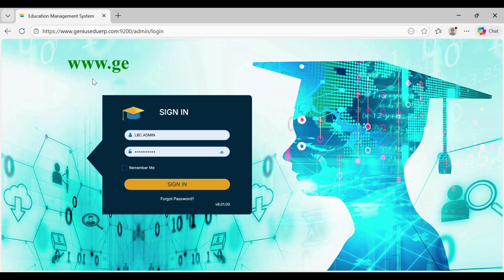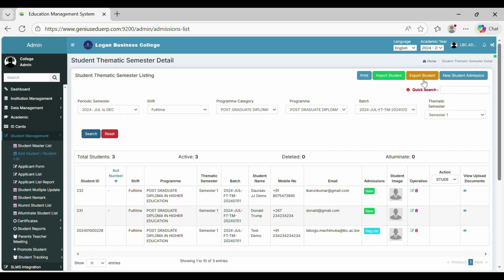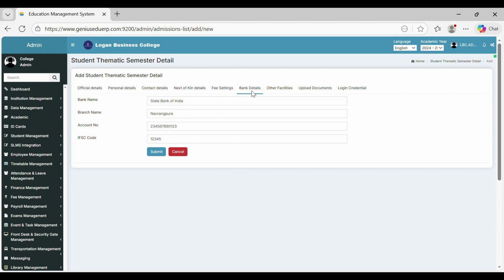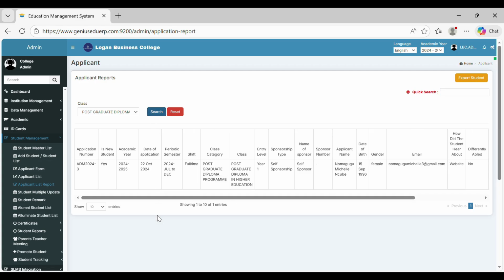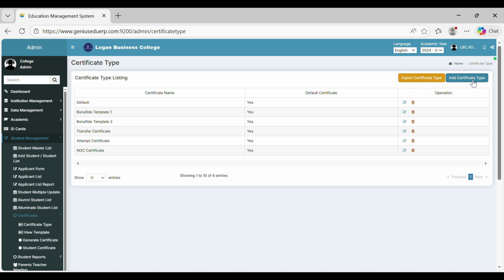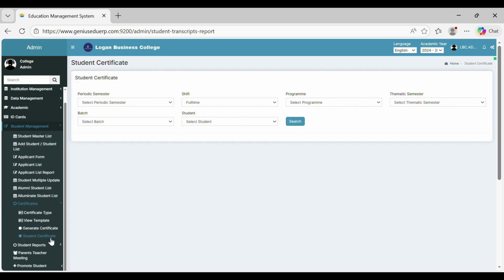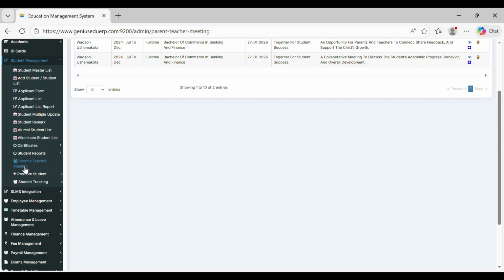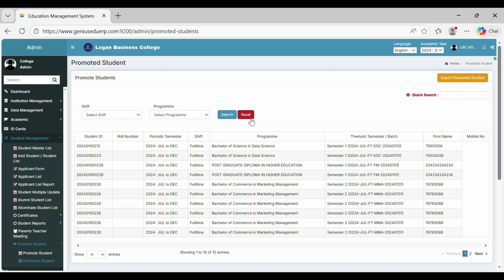Student Management Module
Genius Student Management System is designed for universities, institutes, and colleges. It provides a comprehensive solution for managing Student Database Management System, Student Academic Management System, Student Attendance Management System, Student Fee Management System, Student Hostel Management System, Student Enrollment Management System and Student Admission Management System. The Student Information Management System also provides advanced security features, ensuring student information is kept confidential and secure.